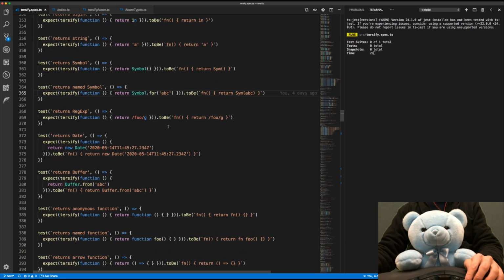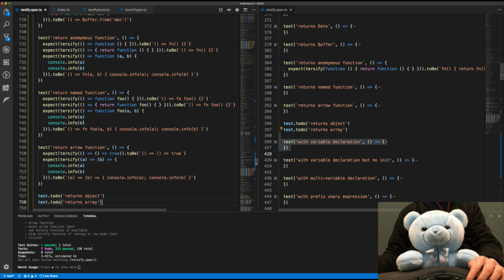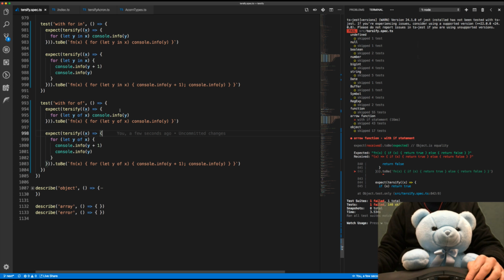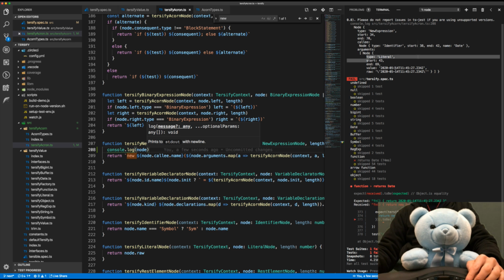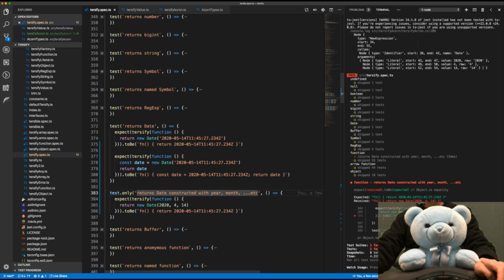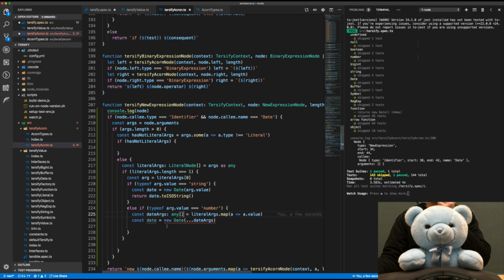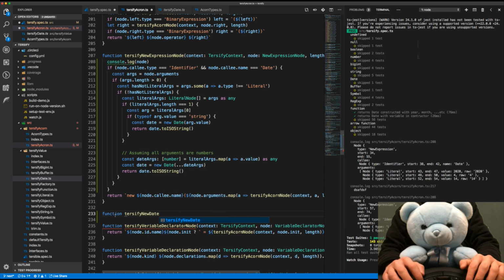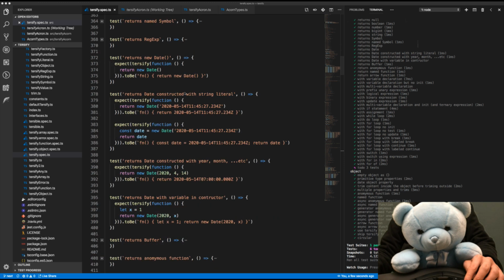Code Blog 2/23/19: working on terisfy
Parse Javascript functions using acorn. Essentially creating a code generator!